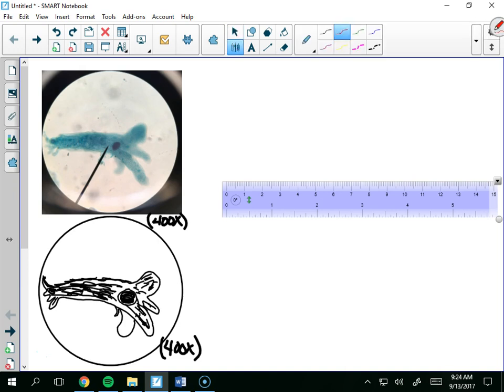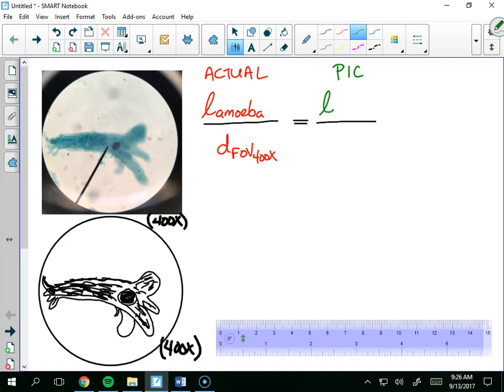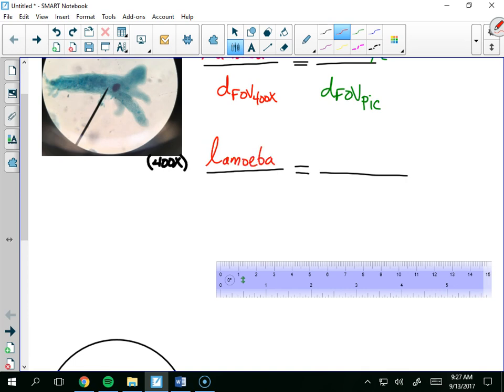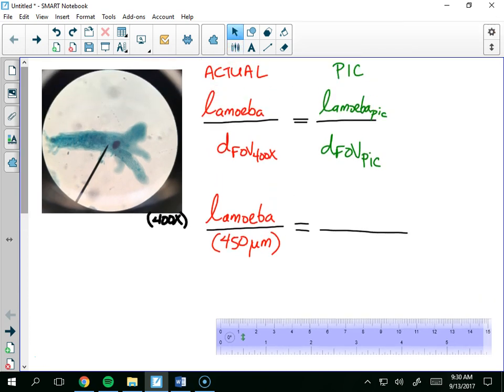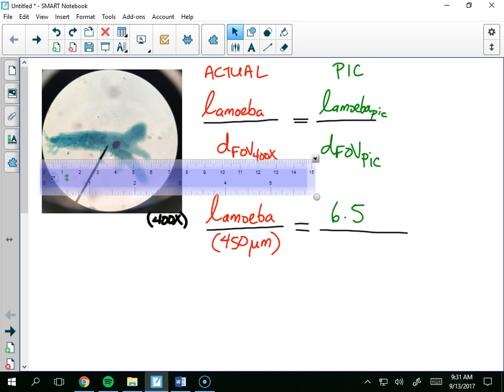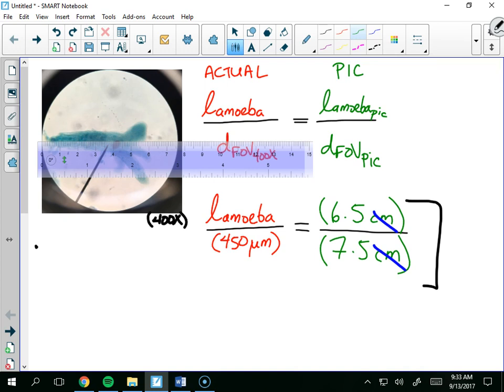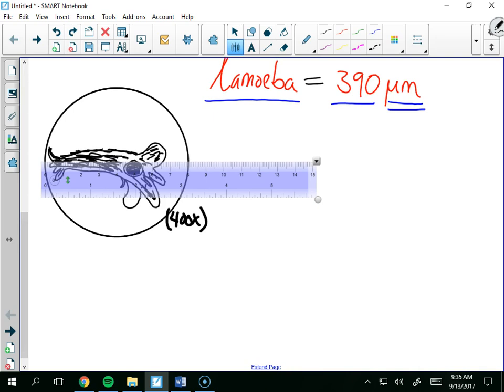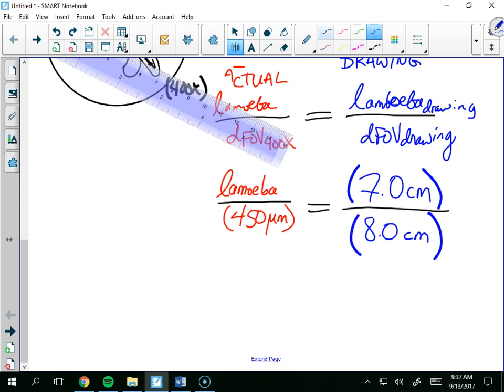SBI3U Specimen Size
This tutorial demonstrates how to set up a magic square to measure and calculate the size of a specimen under the microscope from either a photo or a drawing.  Once you understand this process you can do this for any specimen under any magnification.